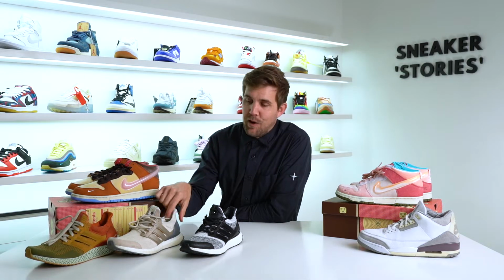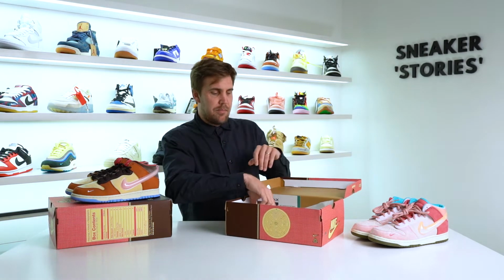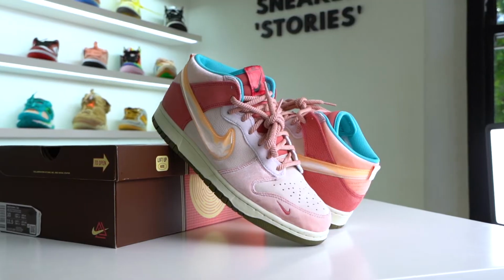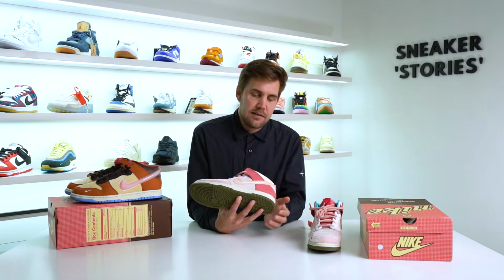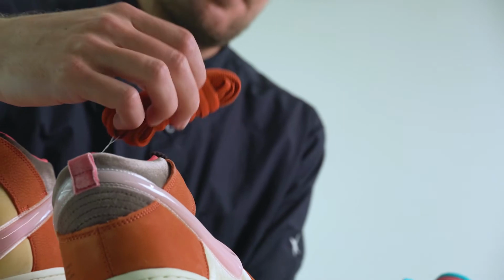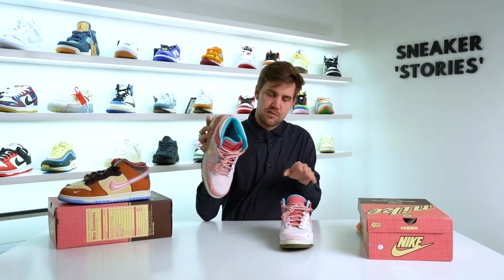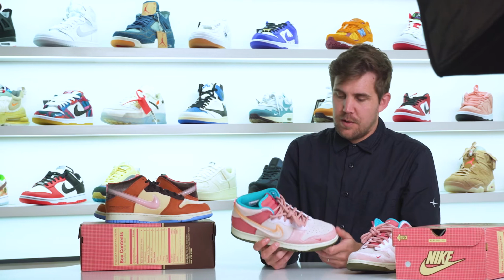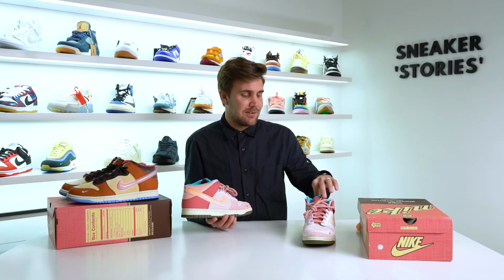Nike x Social Status 'Free Lunch' Strawberry & Chocolate Milk Dunk ( Review + On Foot )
Chocolate or strawberry? Who you got?!

The Social Status x Nike Dunk Free Lunch Collection includes two Nike Dunk Mids for adults; all inspired by the milk cartons that were given to kids in the US during summertime free lunches.

It’s safe to say that I’m a big fan of the sneaker collaborations that The Whitaker Group and founder James Whitner have been serving recently. Case in point - the A Ma Maniere x Air Jordan 3 was one of the most coveted pairs this year and honestly a big contender for ‘Shoe of the Year’.

For this release, the sneaker silhouette itself was specially designed and created for Social Status, it is not a High, nor is it a Low, or a Mid. This sneaker does not exist outside this collaboration, making it all the more special. The project’s inspiration is one that lies close to Social Status founder James Whitner and his team’s heart: free lunch. Both colourways of the Social Status x Nike Dunk “Free Lunch” are nods to the chocolate and strawberry milk that are a part of the government assistance program that supports underserved and underprivileged children across the United States.

Find out all the details in today's review!

@story.capetown (SHOP)